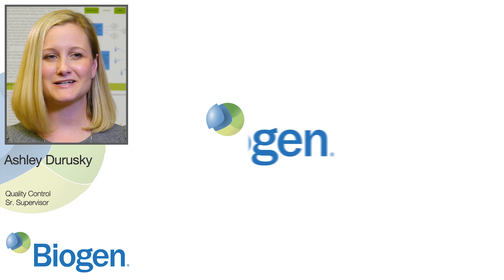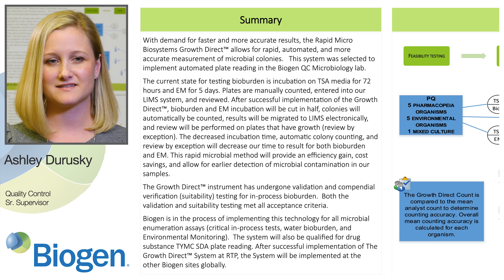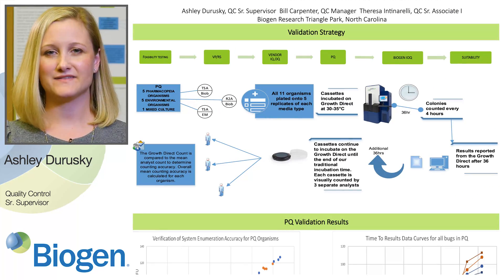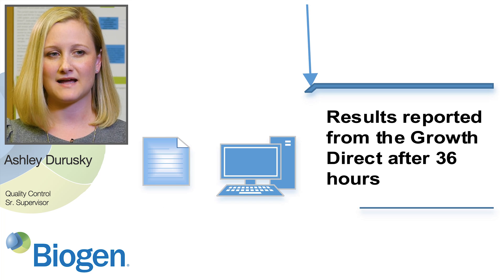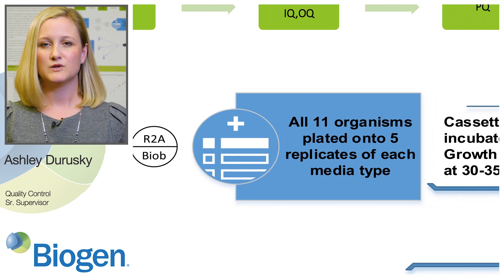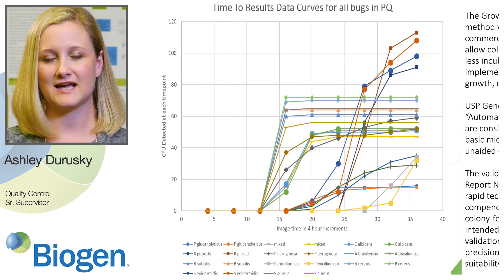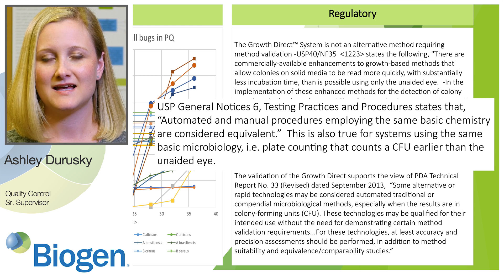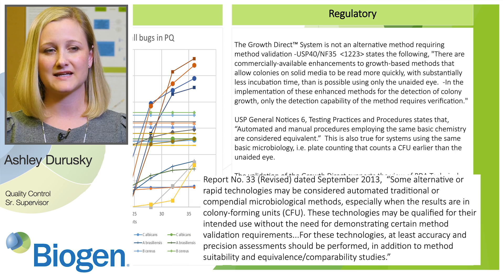Biogen Poster - Implementation of the Growth Direct™ System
Biogen presented its poster Implementation of the Growth Direct™ System: Driving for Greater Accuracy, Speed, and Efficiency in Microbial Enumeration during the 12th Annual Parenteral Drug Association (PDA) Conference on Pharmaceutical Microbiology held in Bethesda, Maryland, October 16-18, 2017.

To meet the demand for faster and more accurate results, Rapid Micro Biosystems (RMB) developed the Growth Direct System, which enables rapid, automated, and precise measurement of microbial colonies